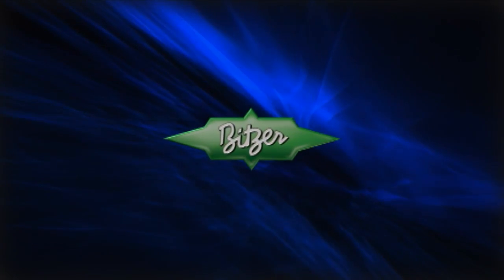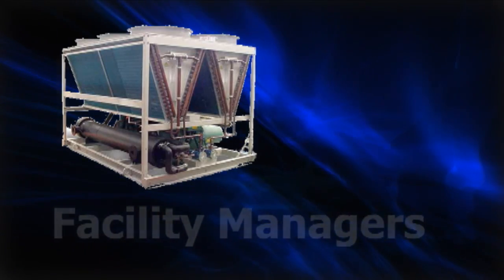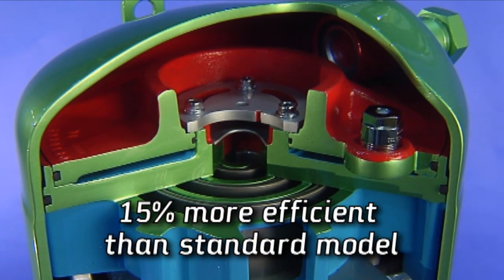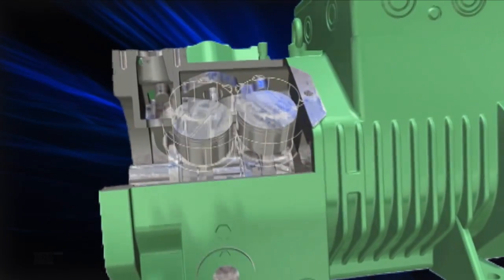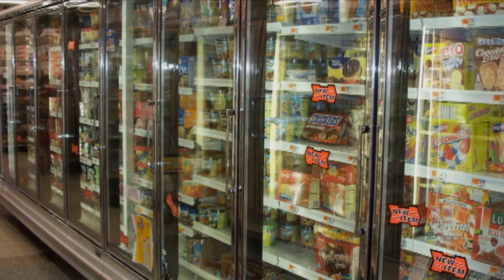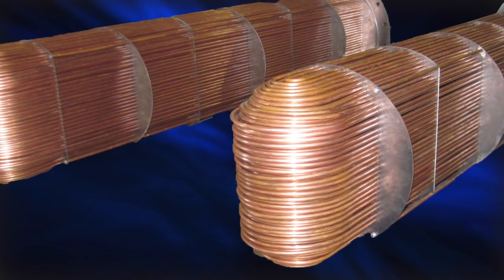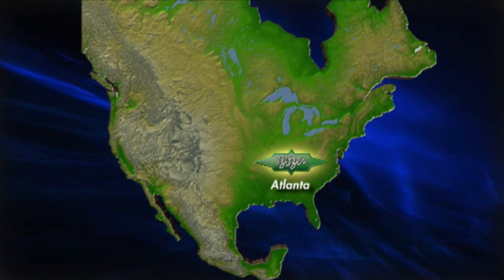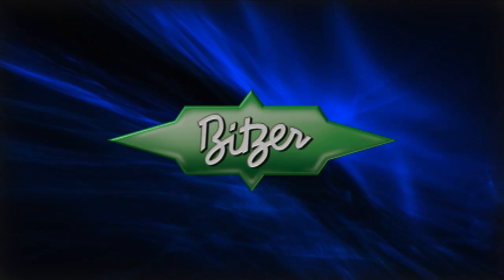BITZER Company Overview - AHR Expo 2012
BITZER's newest product line, ASME Certified Pressure Vessels, is manufactured from our third U.S. facility. BITZER is the only U.S. manufacturer to provide U-tube construction in evaporators. This development allows our North American customers to take advantage of industry leading technology while maintaining our commitment to outstanding customer service and technical support, responsive lead times and high reliability